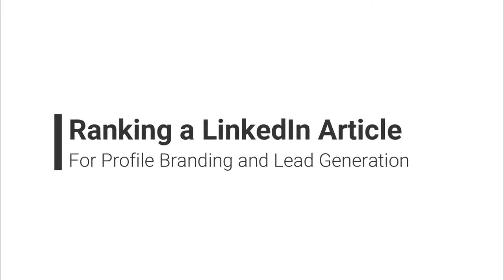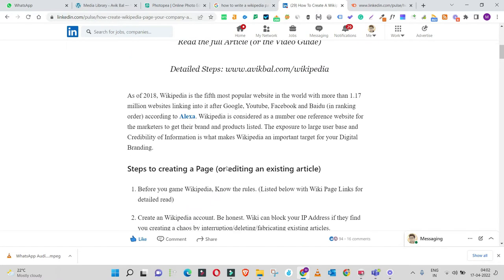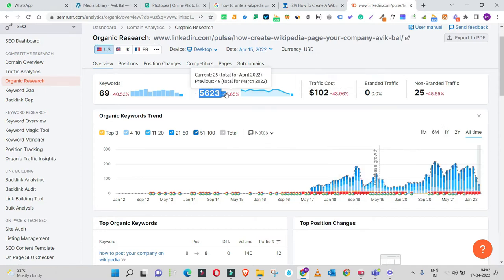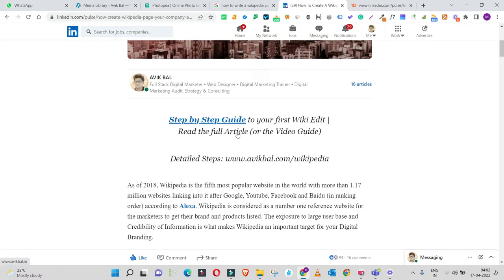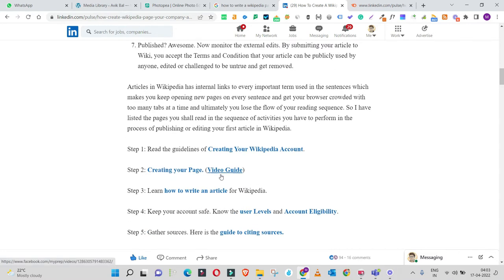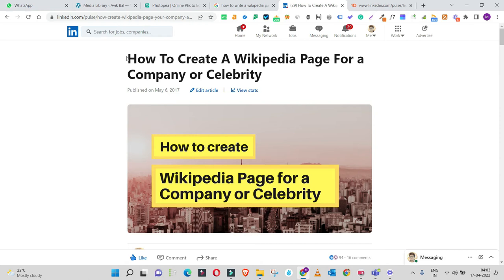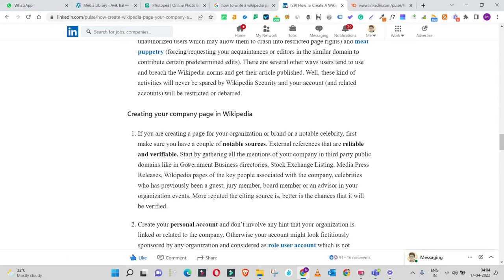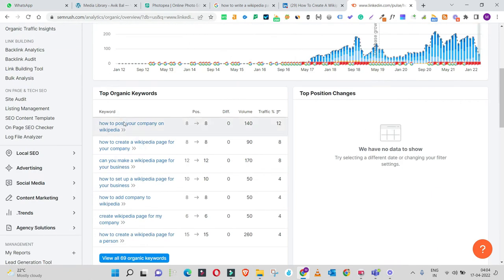😀 How to Rank a LinkedIn Article in Google Search Results Page | LinkedIn Article SEO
One Content. 100+ Leads. 1000s of USD Earnings.

Surprisingly, this article that I wrote in 2017 is still ranking on the first page of Google for multiple keywords and getting me leads and new wiki projects for the last 5 years now!